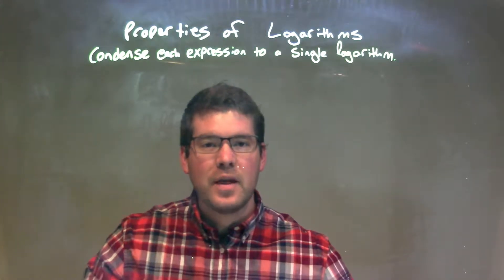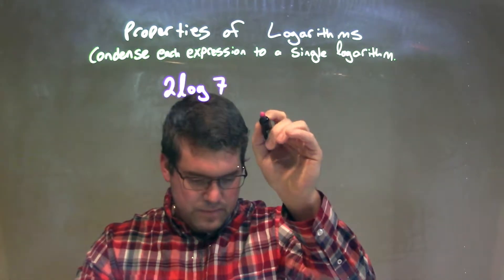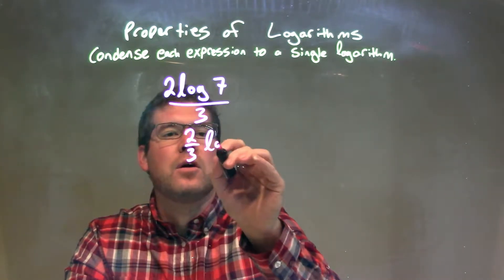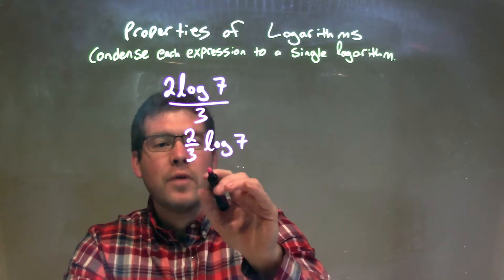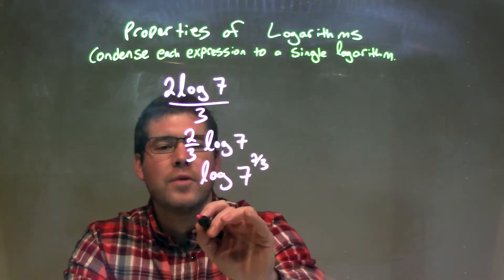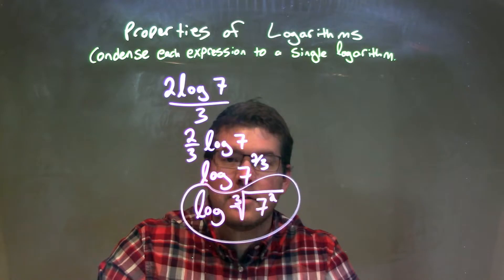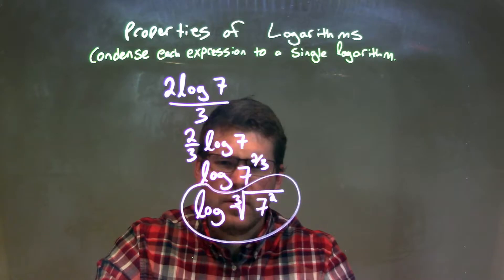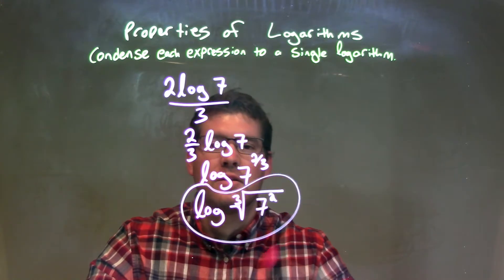Condense: (2log 7)/3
Vine: MinuteMath
TeachersPayTeachers: MinuteMath